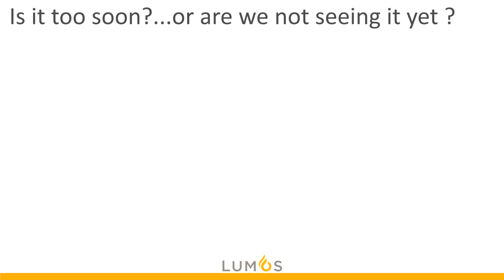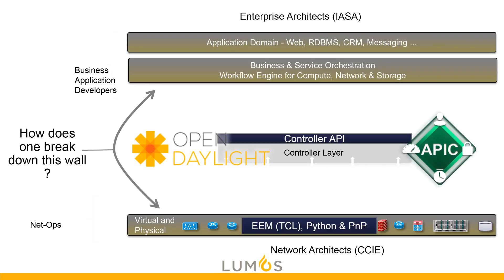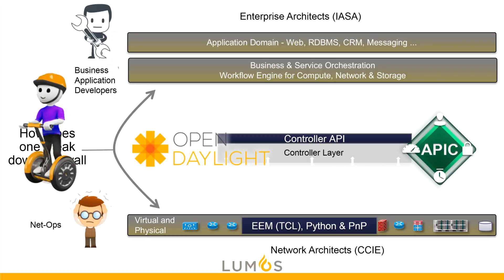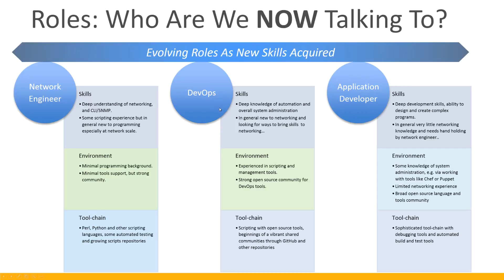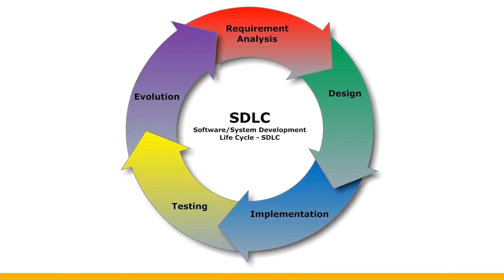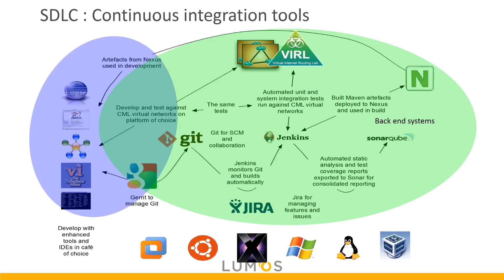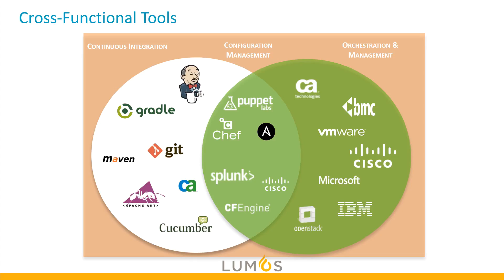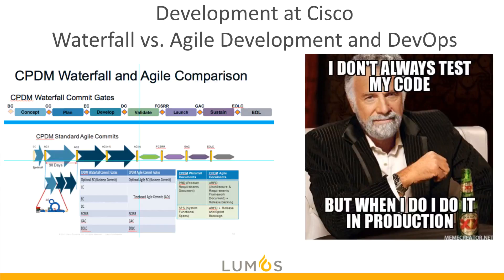Module 01 Part 2 What is DevOps